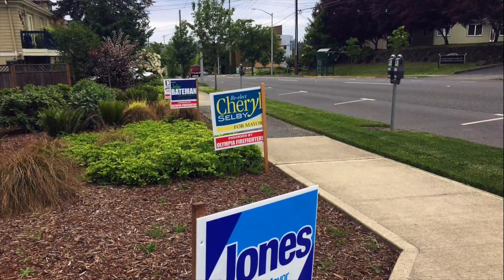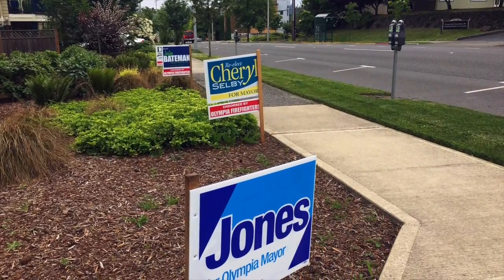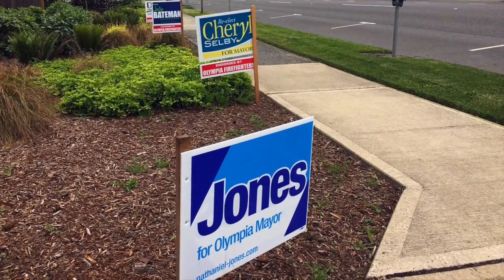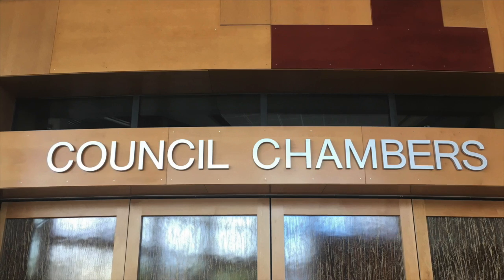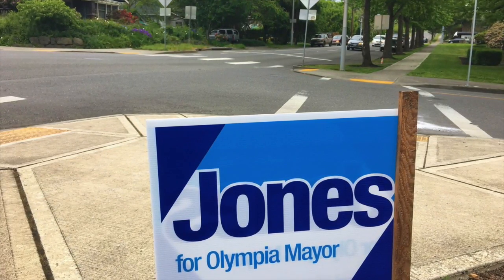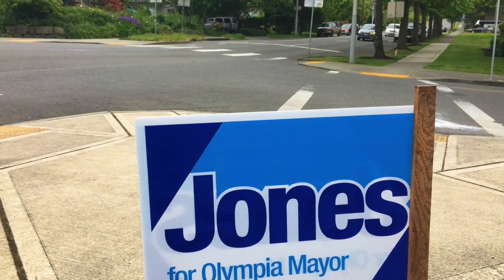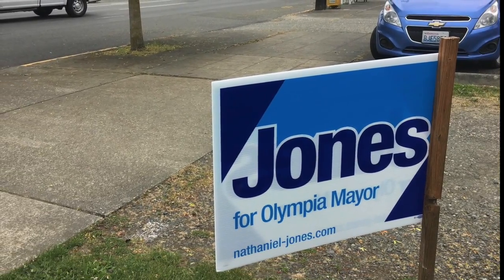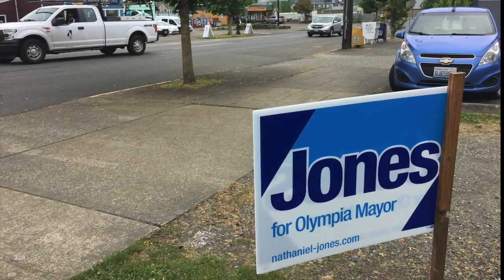How to run for Mayor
This video interviews candidate for Mayor, Nathaniel Jones and his campaign manager, Joe Hyer. The subject surrou their campaign for Olympia's Mayor.